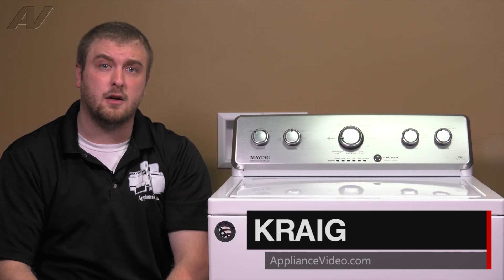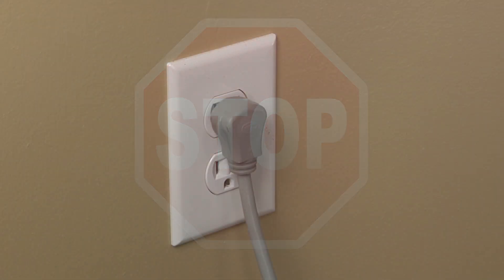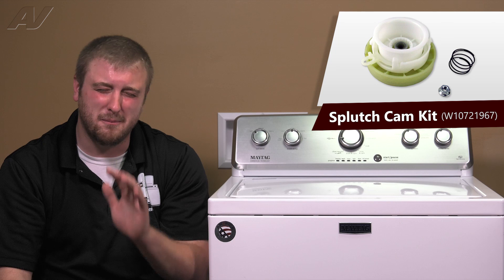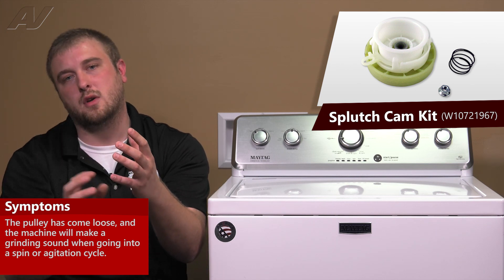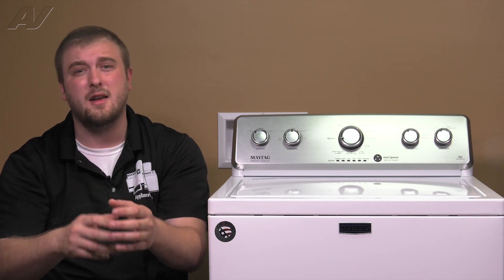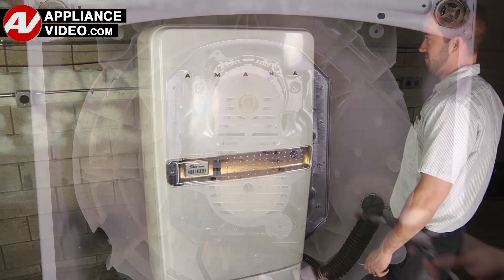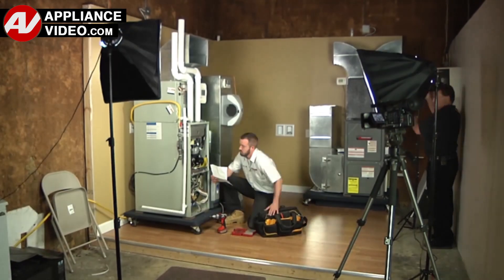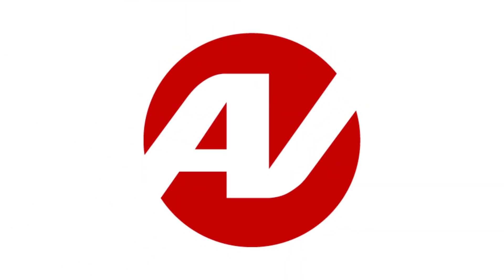Maytag Washer - Loud Grinding Noise - Splutch Cam Kit Repair and Diagnostic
This is a preview of a video that shows you how to Diagnose and Repair a *MVWC565FW0 Maytag Washer W10721967 Splutch Cam Kit*
*Symptoms may include:* Loud Grinding Noise